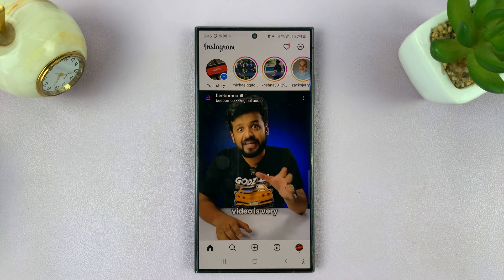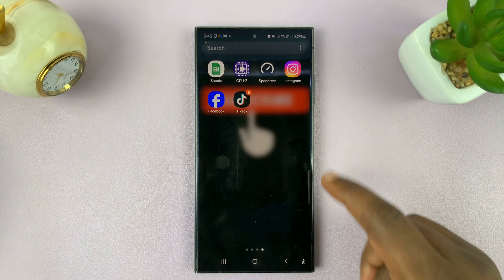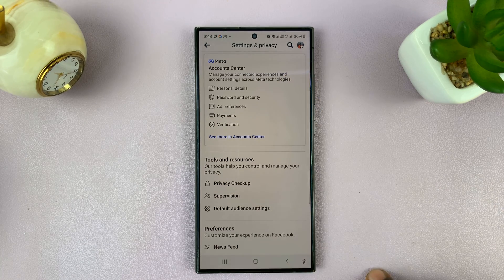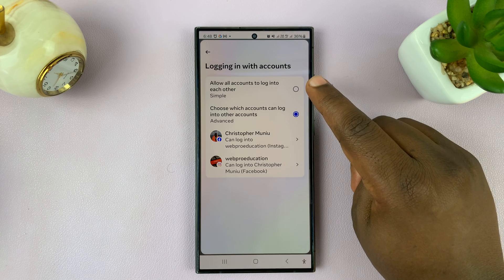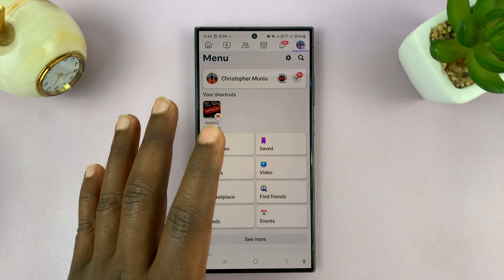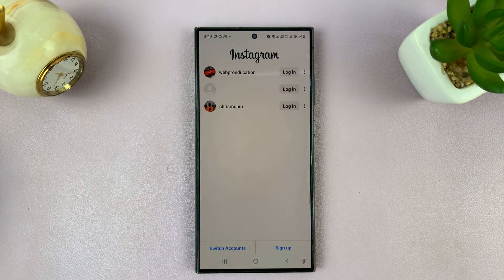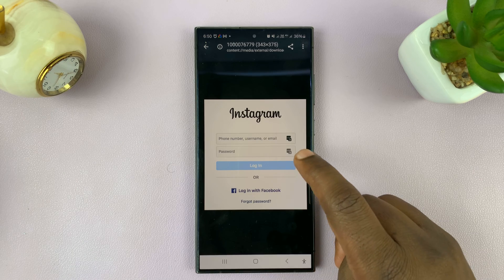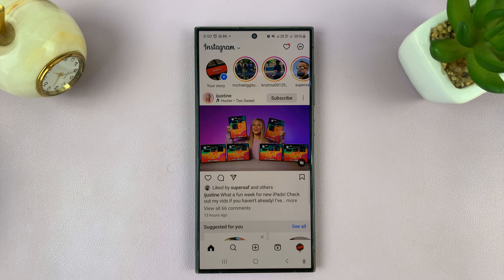How To Log In To Instagram From Facebook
Here's how to log in to Instagram From Facebook. Learn how to log in to Instagram using your Facebook credentials in no time.

Are you wondering how to seamlessly access your Instagram account through Facebook? Look no further! In this step-by-step tutorial, we'll guide you through the process of linking your Instagram and Facebook accounts for easy login access.

Whether you're a social media enthusiast, a business owner, or just someone who wants to simplify their online experience, connecting your Instagram to Facebook can save you time and effort.

Log In To Instagram From Facebook:

Step 1: Open the Facebook app and tap on the profile icon in the top-right hand side.

Step 2: From the Facebook menu, tap on the settings icon in the top-right corner. This should open the 'Settings & Privacy' page.

Step 3: Under Settings & Privacy, tap on the "Meta Accounts Center". here, tap on "Profile" to make sure Facebook and Instagram are linked.

Step 4: Go back to the Settings & Privacy page, and tap on the "Logging In with Accounts" option. Here, you will see two option, "Allow All Accounts To Log In with Each Other" and "Choose Which Accounts Can Log In To Other Accounts". The latter is selected by default.

Step 5: Select "Allow All Accounts To Log In with Each Other". This will make it possible for you to log in to Instagram from Facebook, and vice versa.

Step 6: Launch the Instagram app on your mobile device. If you have more than one Instagram account, tap on your profile in the bottom right corner. Choose the "Add Instagram Account" option.

Step 7: Tap on "Log In with Existing Account", then choose the account from the options provided. You will be logged in right away using your Facebook credentials, because the profiles are linked.

Alternatively, if you don't have any other Instagram account set up, you will be met with the Instagram login screen. Instead of entering your Instagram username and password, select the option to log in with Facebook.

After entering your Facebook credentials, Instagram may request permission to access your Facebook account. Review the permissions and tap on "Authorize" to proceed.

Once authorized, Instagram will log you in using your Facebook account. You'll now have access to your Instagram profile, posts, and messages.

Cell Phone Tripod Adapter